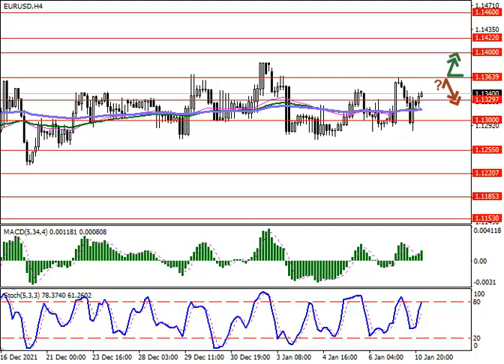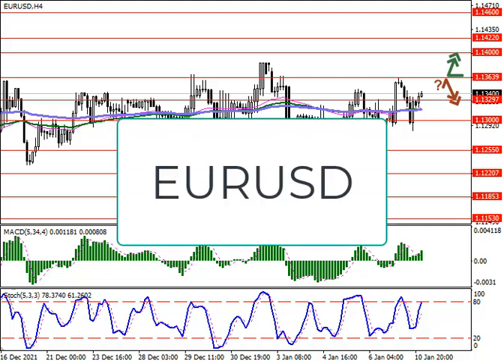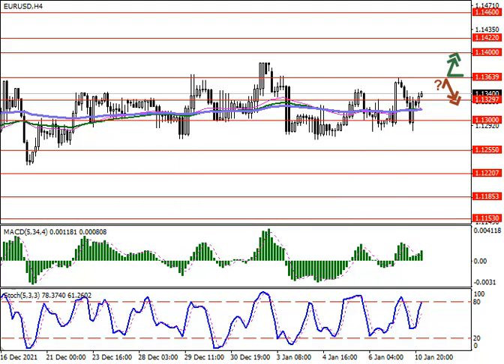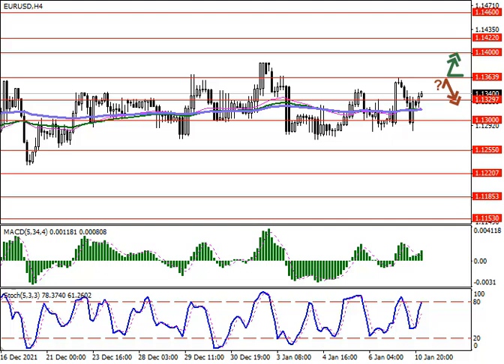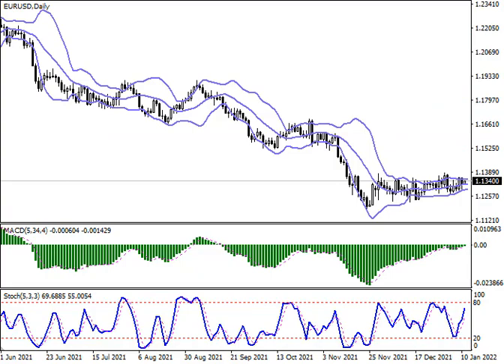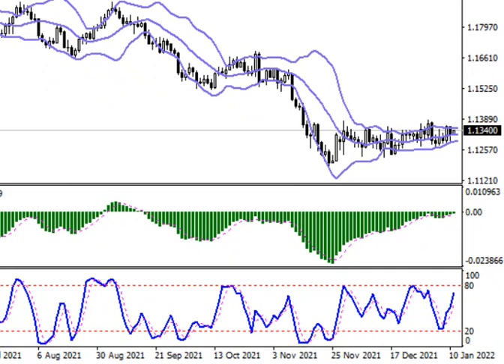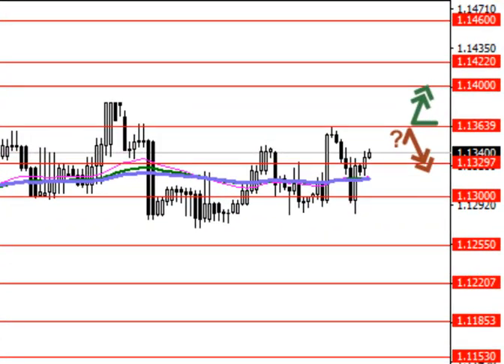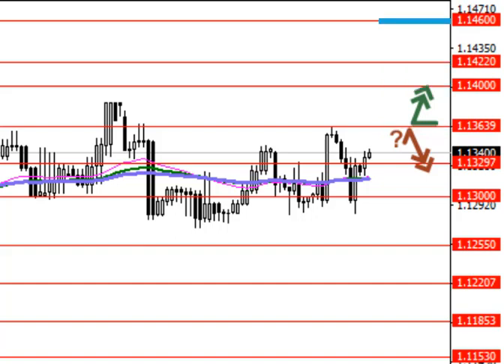EURUSD Technical Analysis by Solid ECN